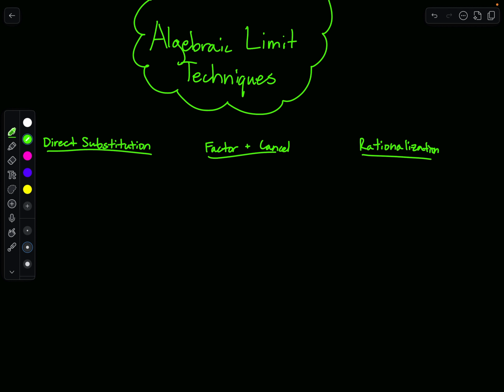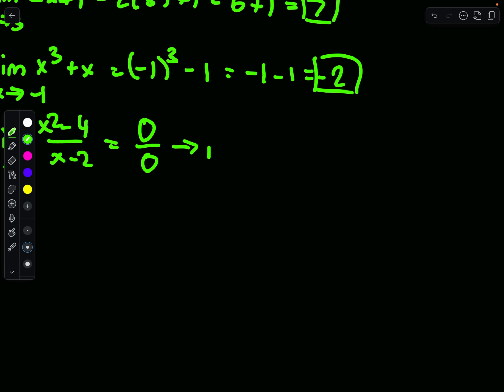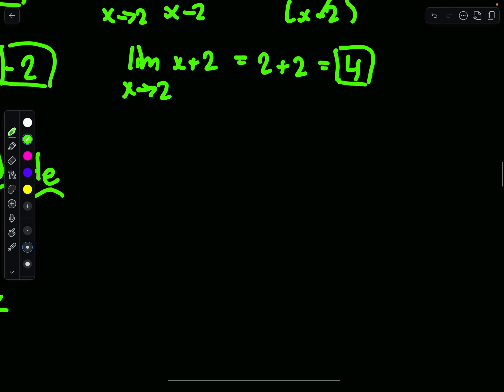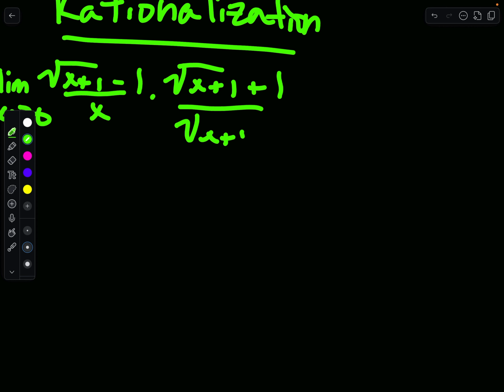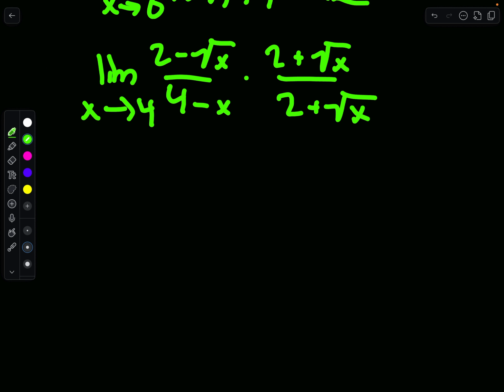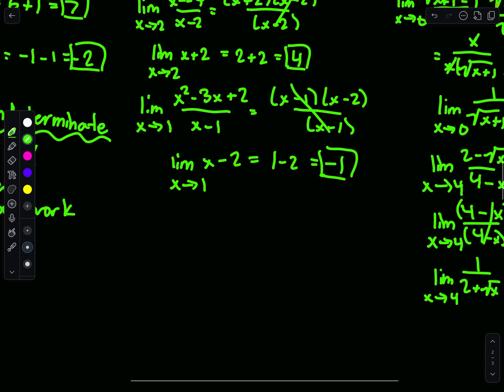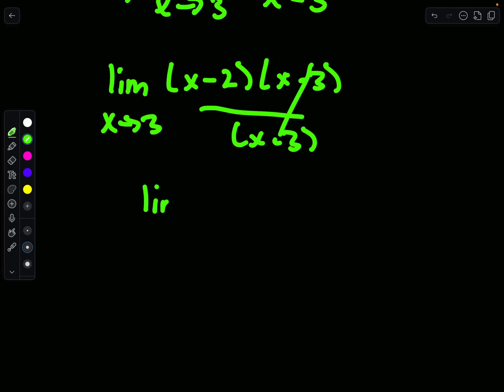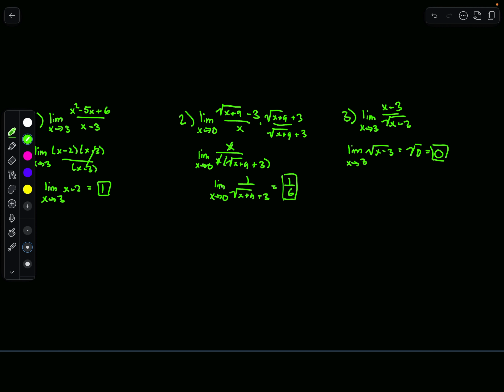Algebraic Limit Techniques | Calculus Explained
In this video, we will discuss three different methods to compute elementary limits, including direct substitution, factoring and cancelling, and rationalization.
If you are a student who is interested in mathematics and would like to learn calculus, this page is for you!
Prerequisite knowledge: Introduction to Limits